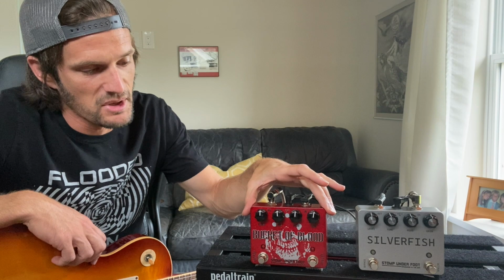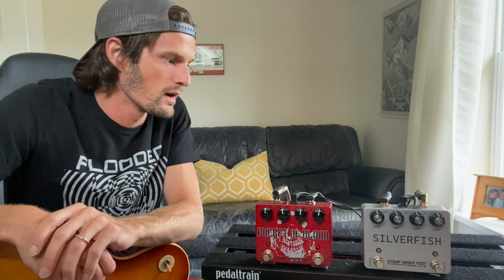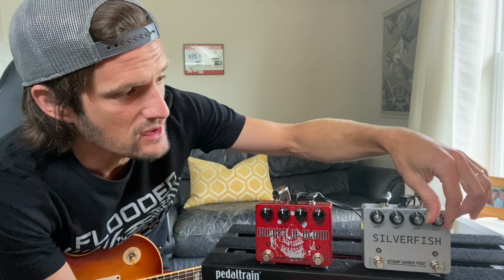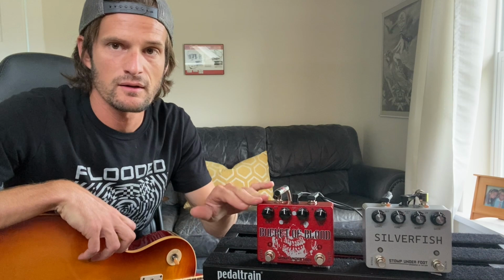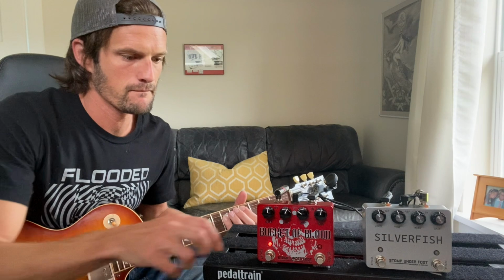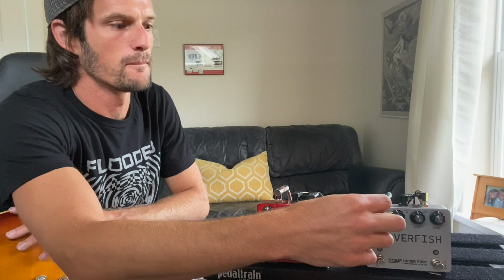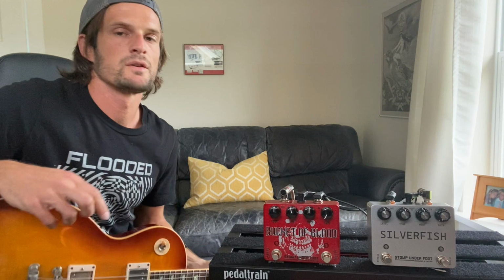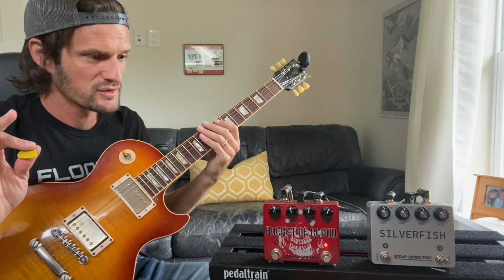FUZZ PEDAL SHOOTOUT: All Them Witches VS King Buffalo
Stomp Under Foot made signature fuzz pedals for Sean (King Buffalo) and myself.
In this video, I compare both!  Which one do you dig?

Bucket Of Blood (ATW):
-takes the circuit of the La Scatola Nera, adds a mids control and has a fixed output for the octave.
-mids control gives the pedal some added punch to the low end, especially in lower tunings, with a lot of clarity and leads are smooth and cut right through the mix.

Silverfish (King Buffalo):
-A lot smoother and a little more even in the tone.
-Full with great harmonics, works with the guitar's volume control, sounds incredible with lower tunings, maintains clarity and the pedal has a very balanced tone throughout.

Fund my coffee addiction and keep me awake during video editing :)